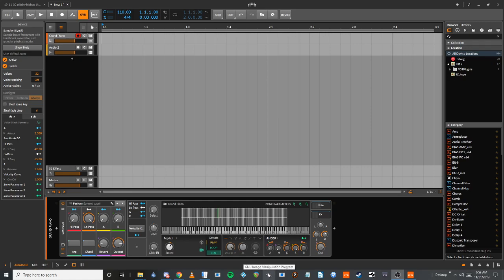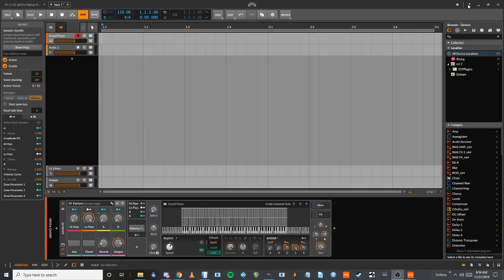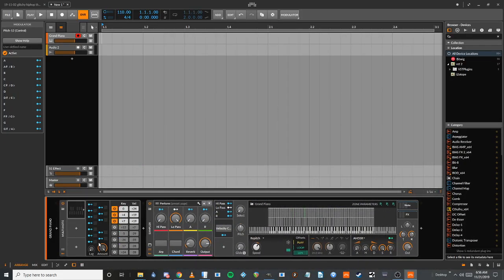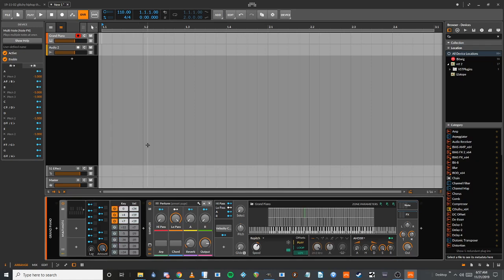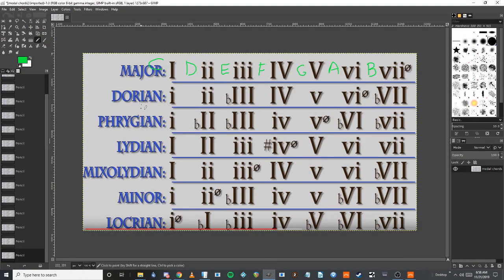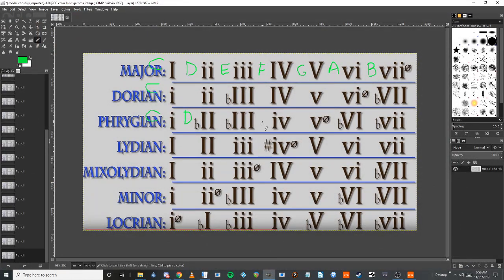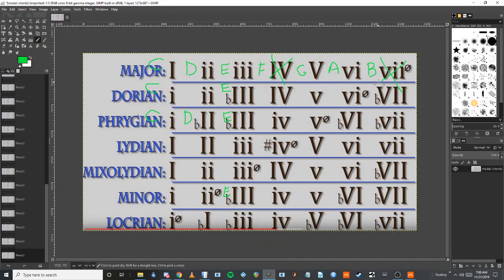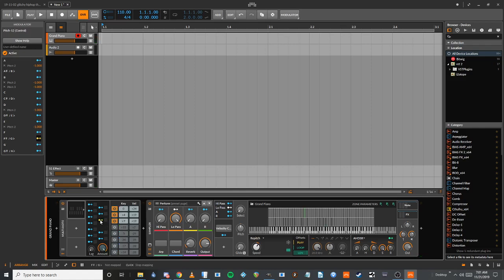Bitwig Beta 3.1 Modal Modulation using Pitch 12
Sorry for the ground hum.